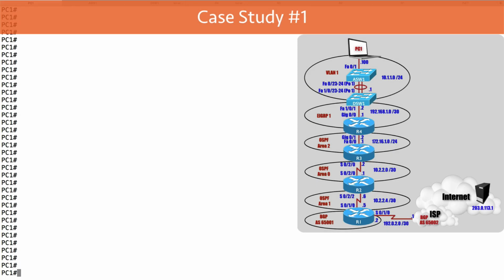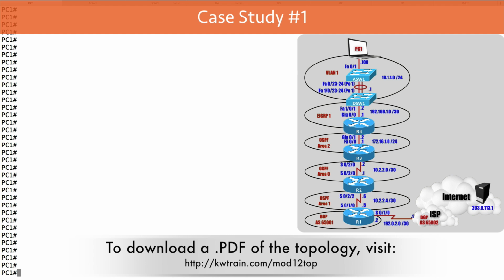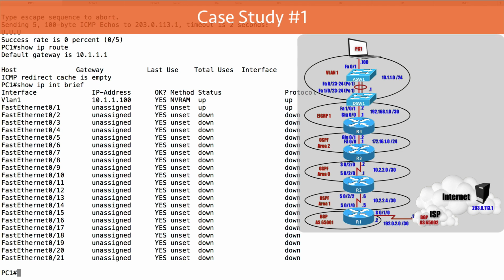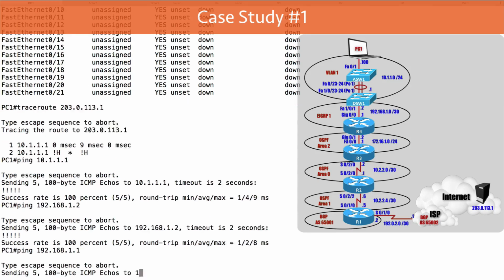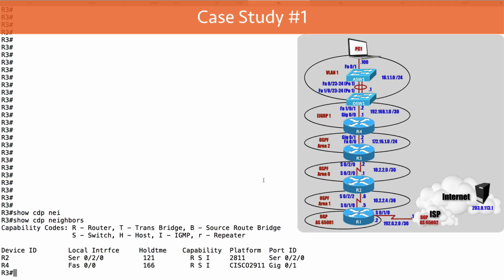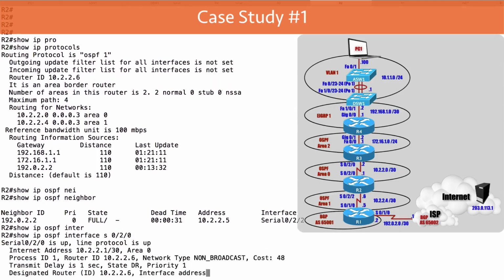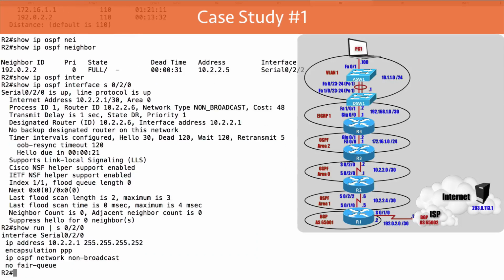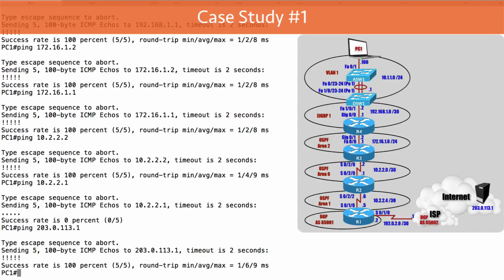CCNP | Basic Course | Free | Download